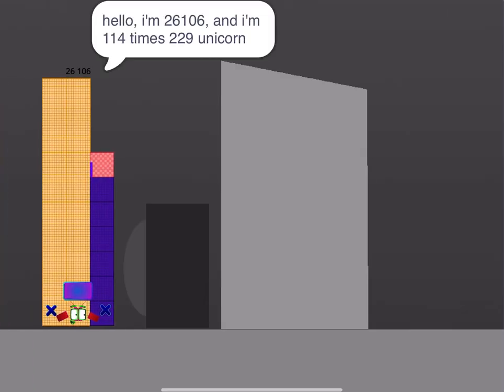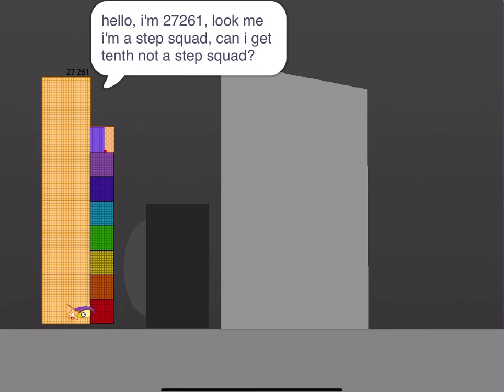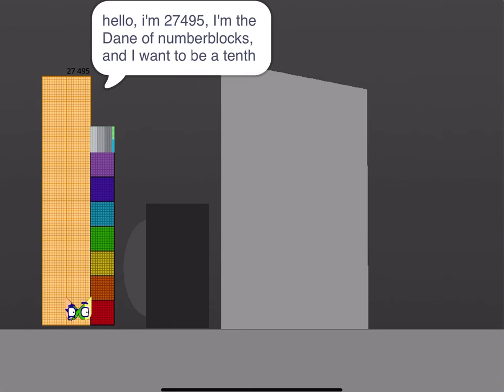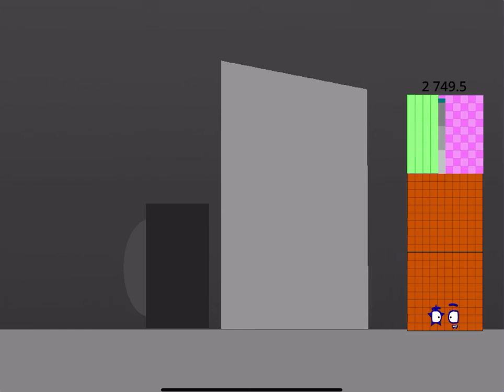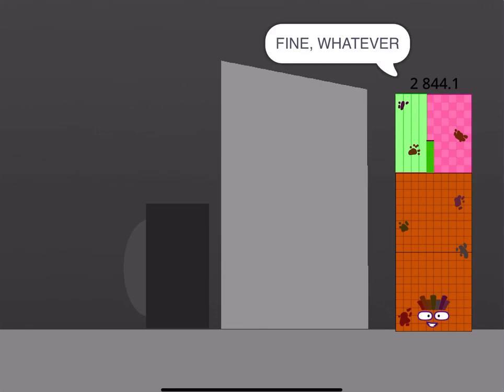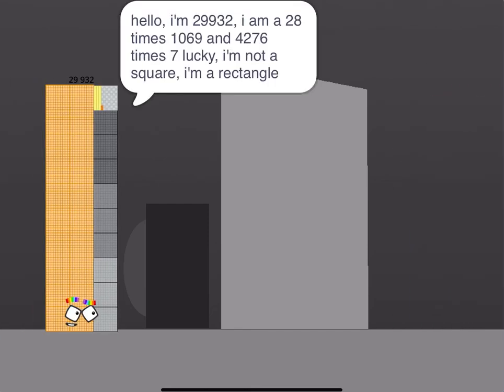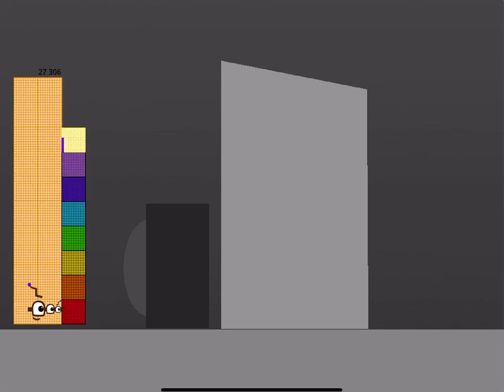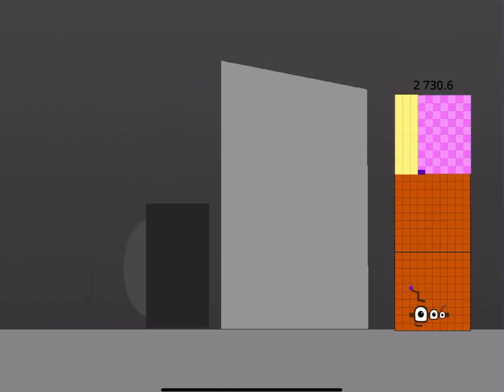Calculador 1 for 20 000s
Speaker box he forgot 27306 and 27412, nos the calculator 2 for 30 000s by 2 days